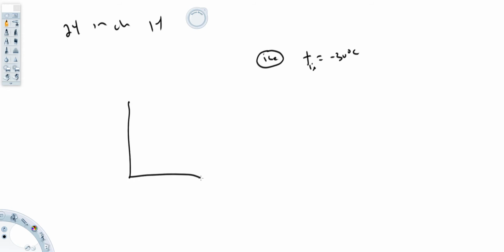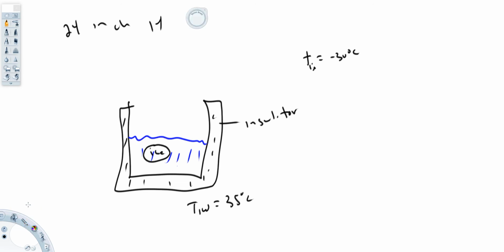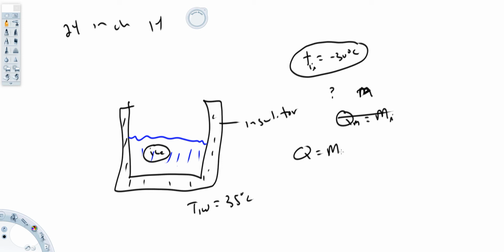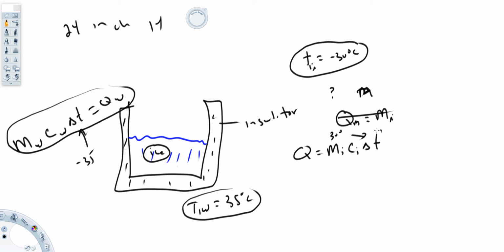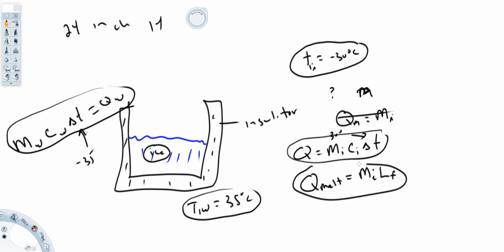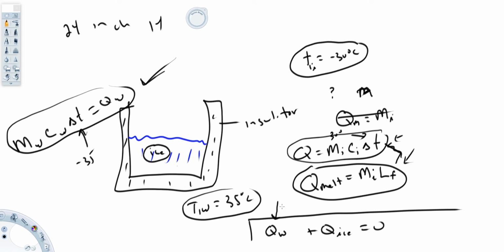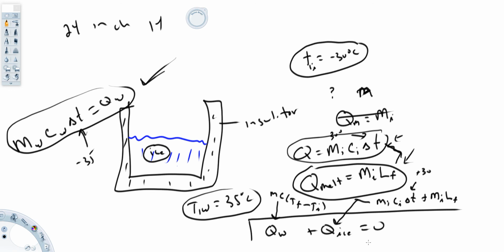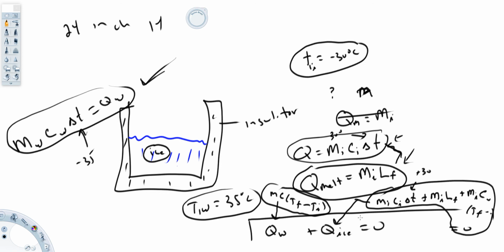ch 14 24 OER college alg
help with ch 14 number 24 in OER college phys